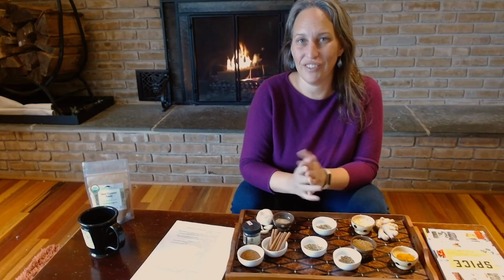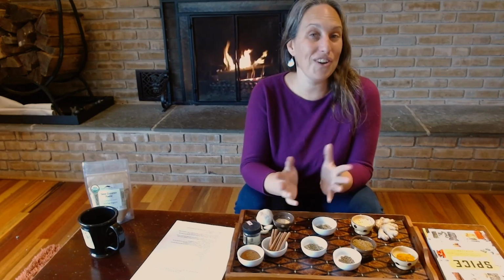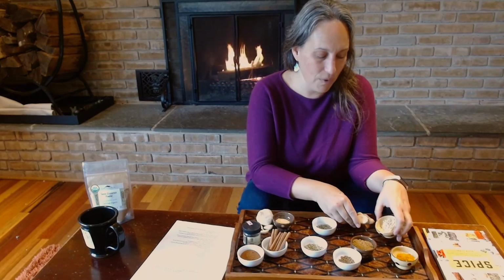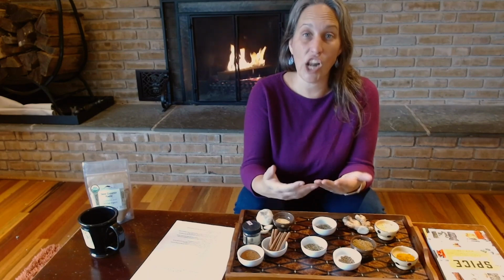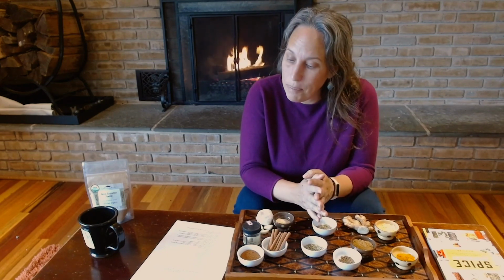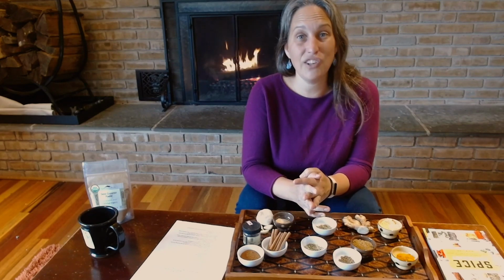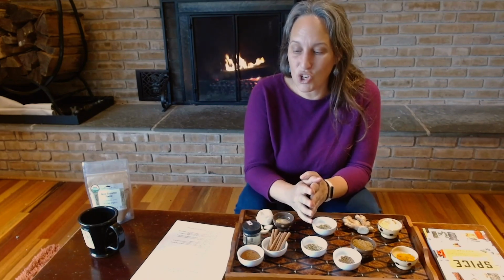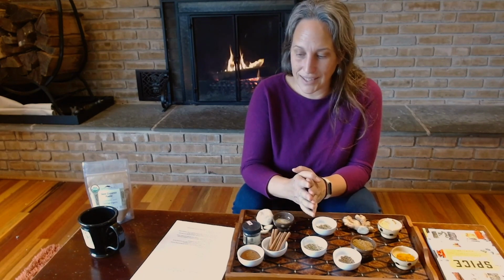The health benefits & uses of ginger root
Ginger has some pretty incredible health benefits. In this video, herbalist Bevin Clare teaches us about this tasty plant ally and how you can incorporate it into your daily life.

This presentation is a snippet of Bevin's "Spice Apothecary" module from our sliding-scale course "The Art of Frugal Nutrition".

The Art of Frugal Nutrition teaches you how to eat nourishing foods on a budget.

You can even register for FREE!

There are several modules, and we keep adding to the course. You get video lessons, downloadable audio, PDFs, quizzes and access to a private Facebook group.

Leave a comment letting us know if you how you incorporate ginger into your diet.

🌼WANT MORE HERBAL GOODNESS?

Become an HerbRally Schoolhouse member!

You'll get access to a TON of herbalism classes, monographs, webinars and more.

We add new material each and every week.

There's also discounts to cool herbal companies, a private Facebook group and more!

🌿WANT EVEN MORE HERBAL GOODNESS?

Sign up for the HerbRally newsletter and receive THIRTEEN herbal freebies!

Herbalism in your neck of the woods.